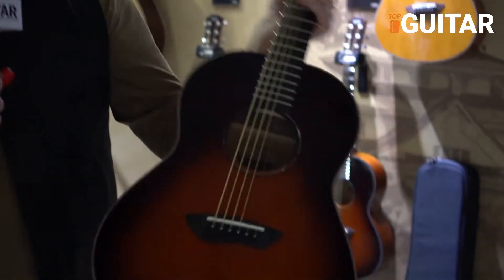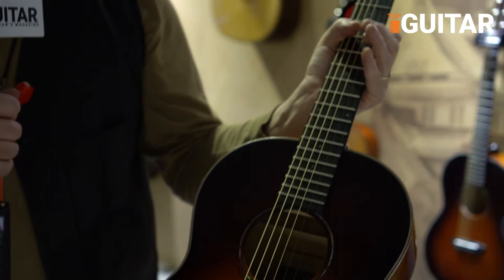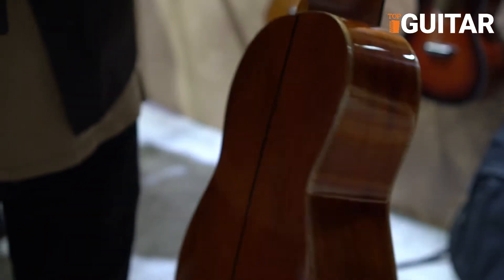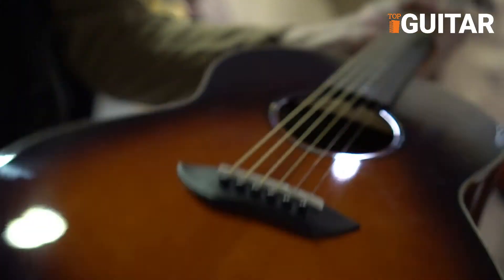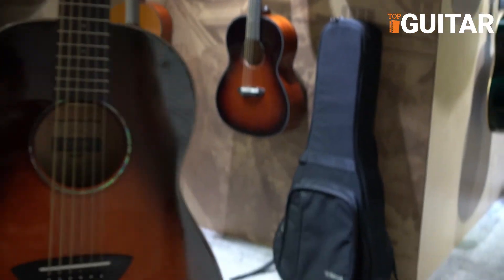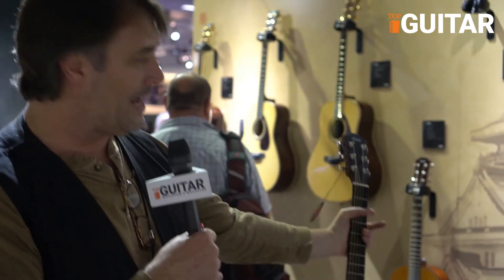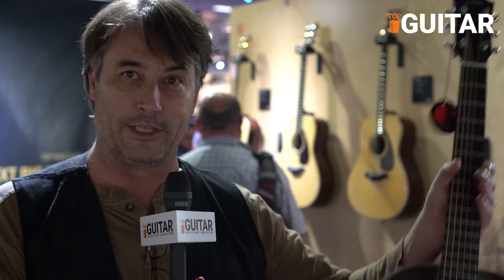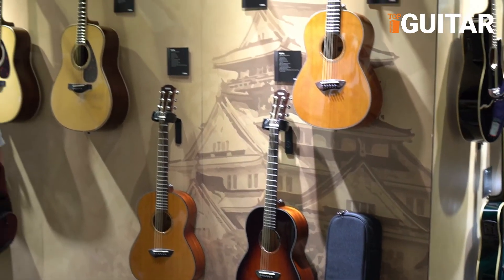NAMM 2018 - Yamaha CSF Series acoustic guitars || gitary akustyczne Yamaha serii CSF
Like it? Thumb up!
Podobało Ci się? Daj łapkę w górę!